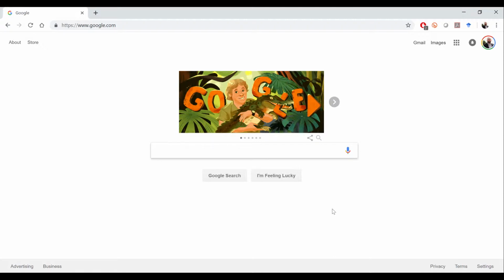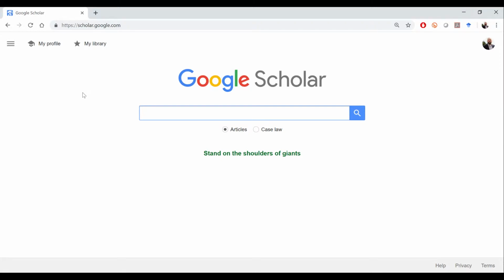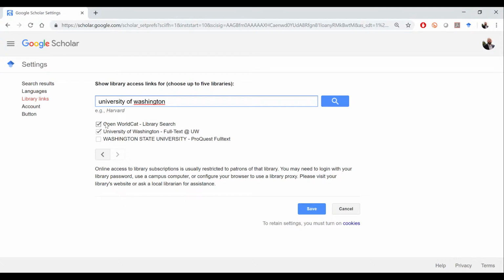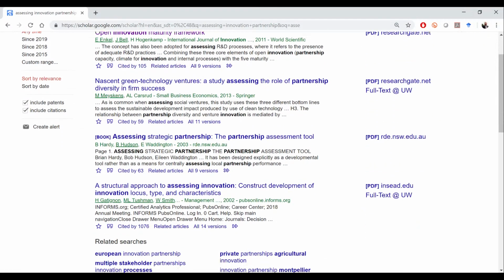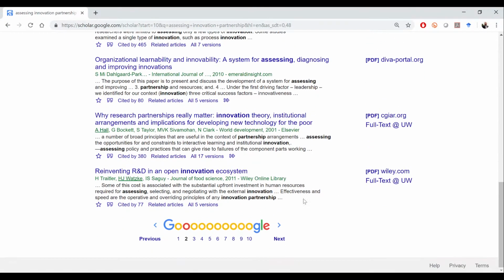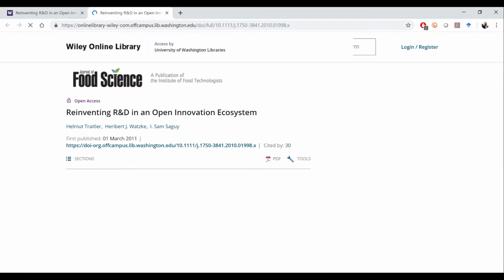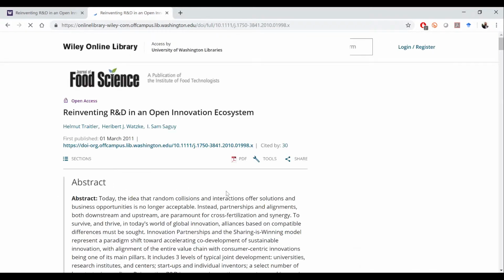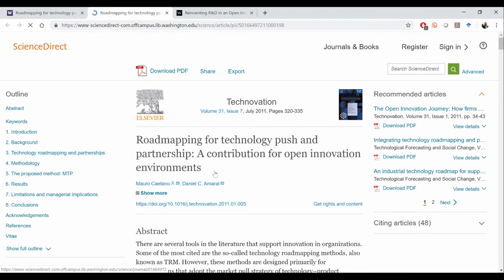Adding your university library in Google Scholar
Quick tutorial on how to add your university library on Google Scholar to return search results within databases to which your university has paid access. Video gives a few examples of what your new search results look like.